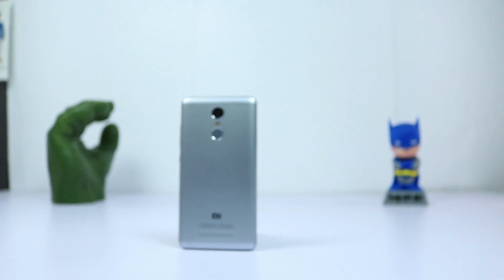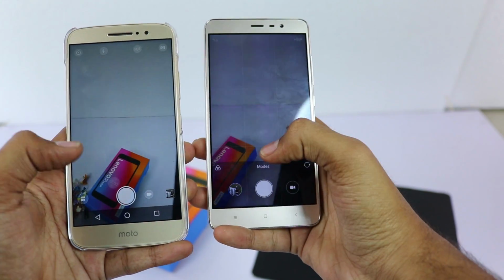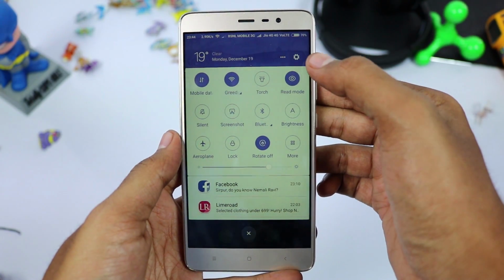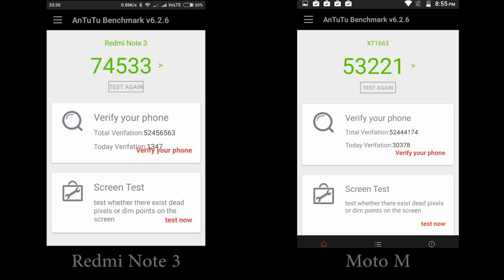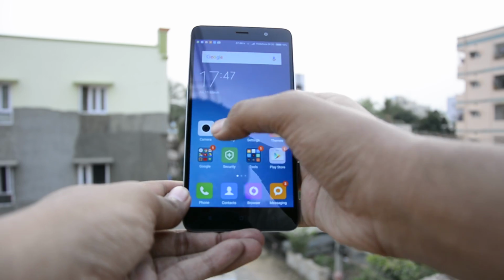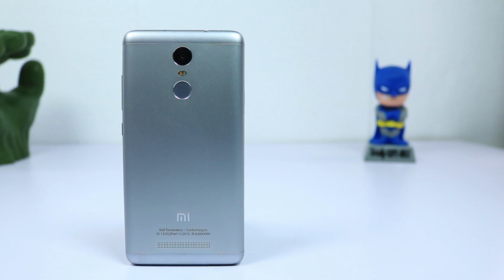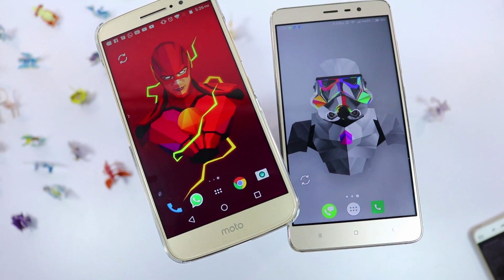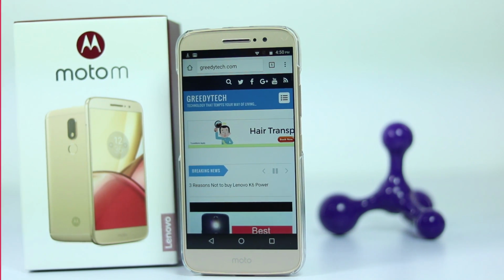Moto M vs Redmi Note 3 Comparison